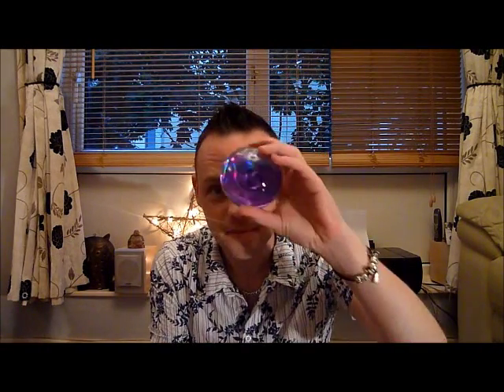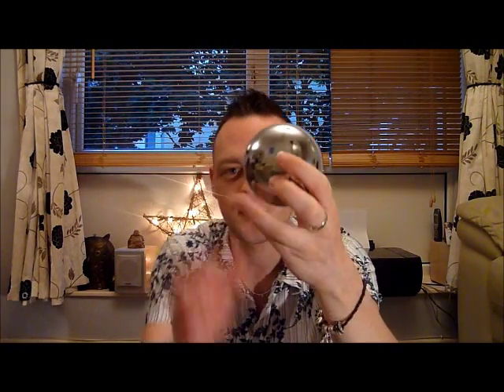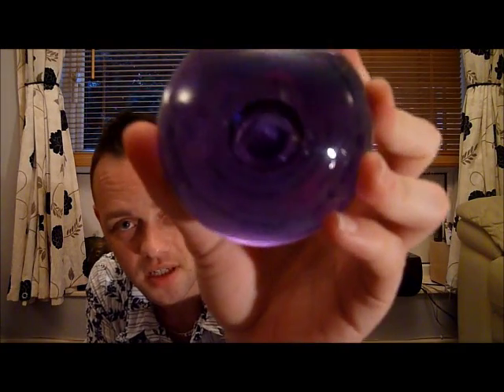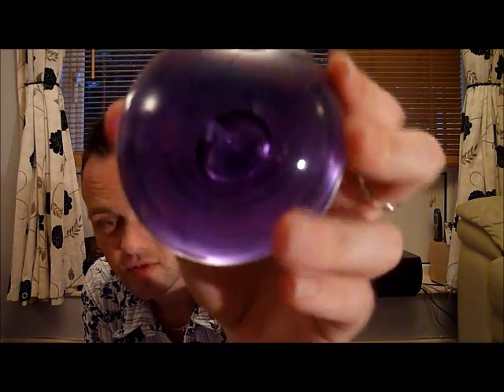Paco Rabanne "Ultraviolet" (For Women) Fragrance Review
By request! This is my review of the gorgeous Ultraviolet by Paco Rabanne. I always update and have so many more fragrances still to review. :)